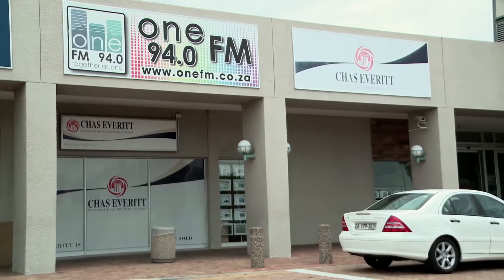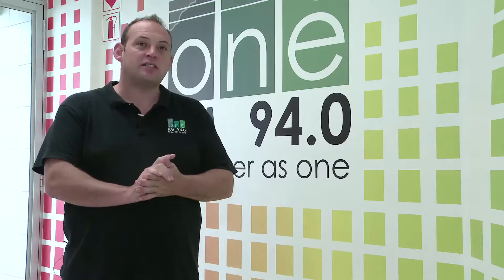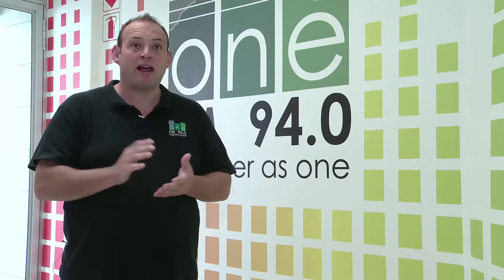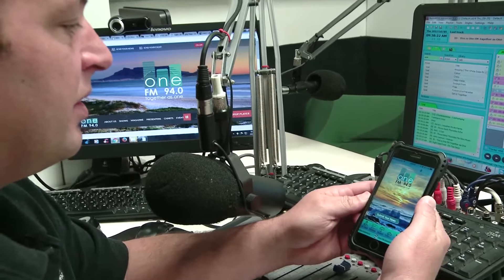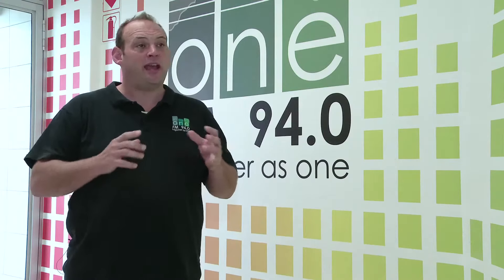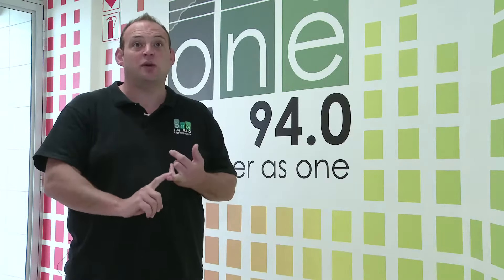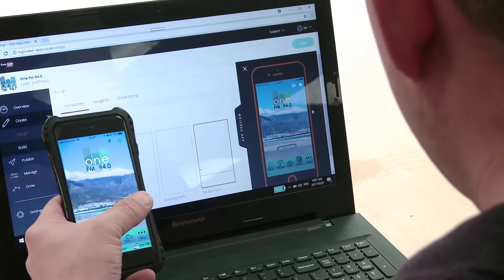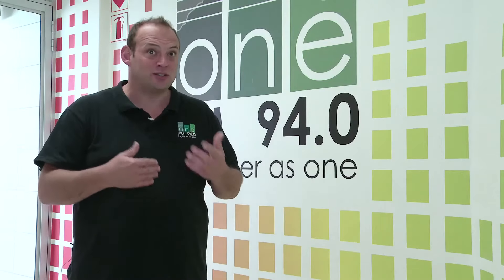Mobile Apps for Radio Stations | Eazi-Apps Review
South African based Radio Station review their new mobile app built by Eazi-Apps. The Radio Station wanted to reach out to new customers using a mobile app. Customers have benefited from receiving push messages that contain news and updates. The Radio Station wanted to increase listener engagement and offer advertisers a new route to market. The business would recommend Eazi-Apps due to the high level of service they have received and the speed of their application.

Eazi-Apps is an established mobile marketing company with strategic partners globally. We specialise in building mobile apps for businesses in South Africa including Radio Stations. Our bespoke mobile applications include advanced features;

Multimedia
Messaging